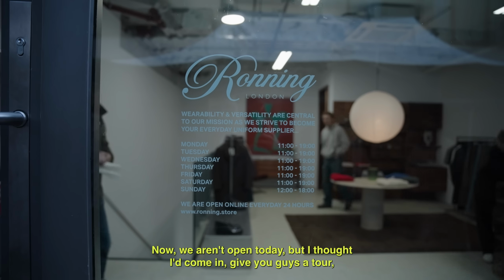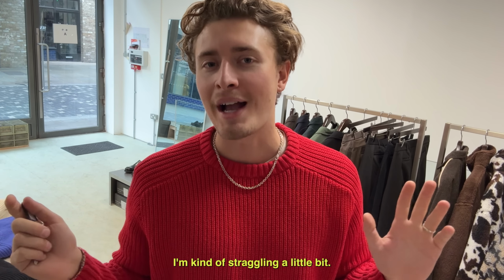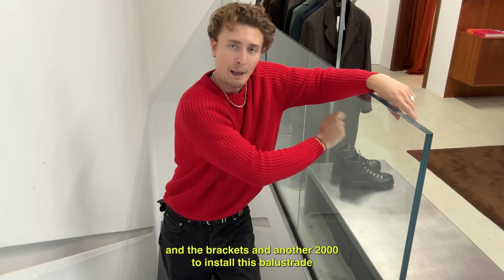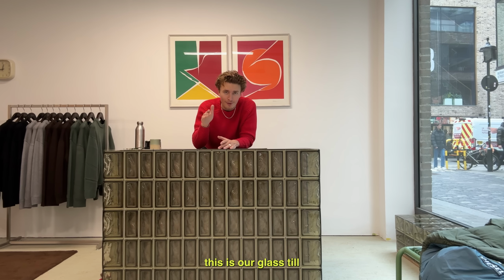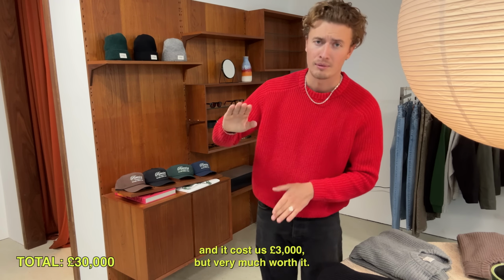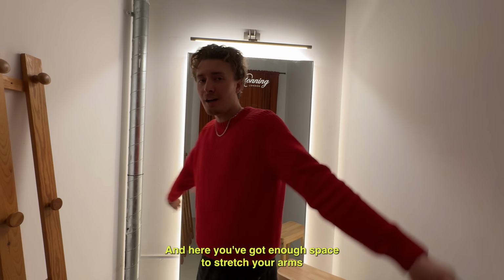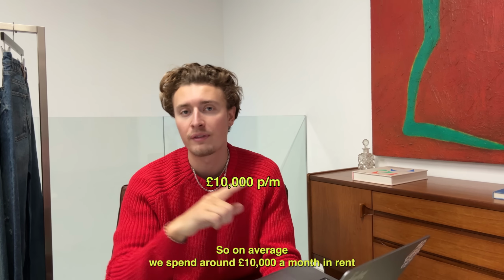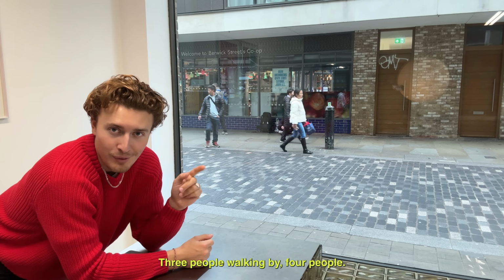Breaking Down The Costs of Opening a Clothing Store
In today's video I am breaking down the costs of opening a clothing store in London - we embarked on this journey in the middle of last year, and now we have opened our doors which is super exciting

Ronning
2 Berwick Street
W1F 0DR
London